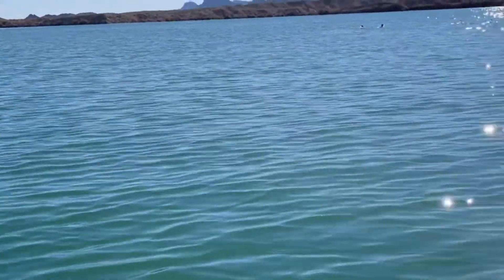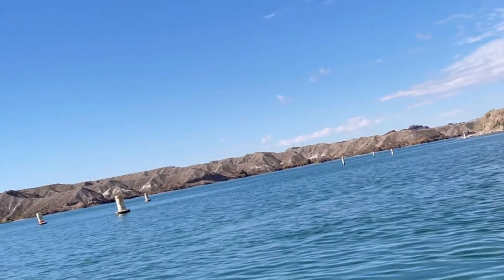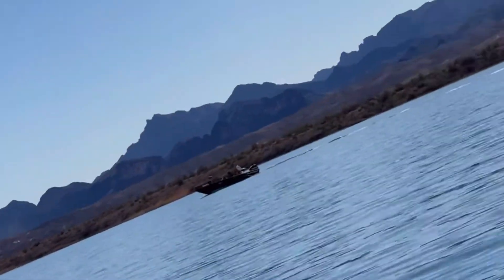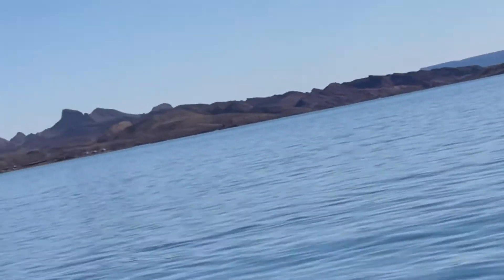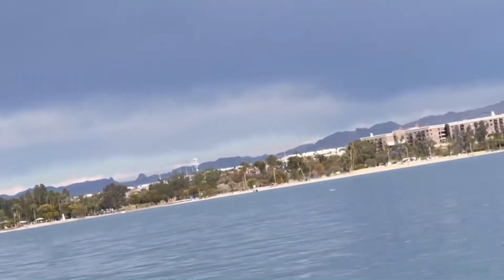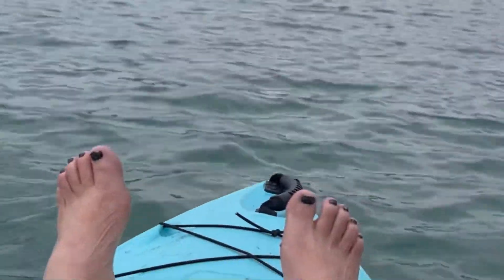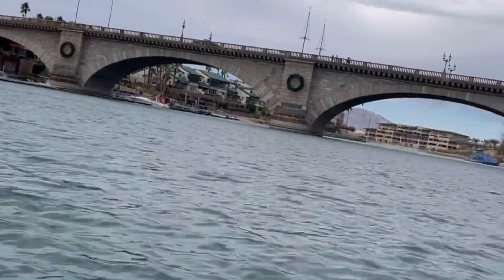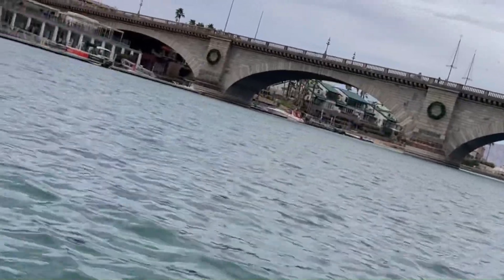Kayaking under London Bridge